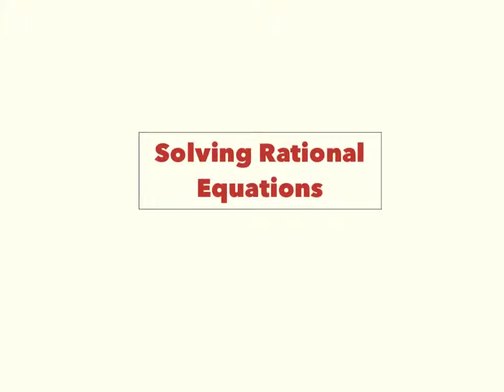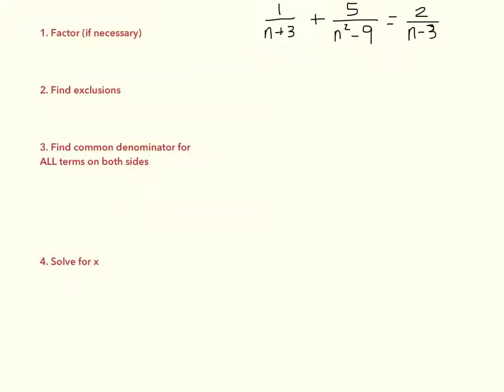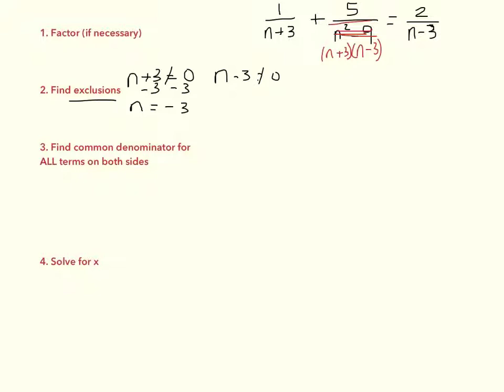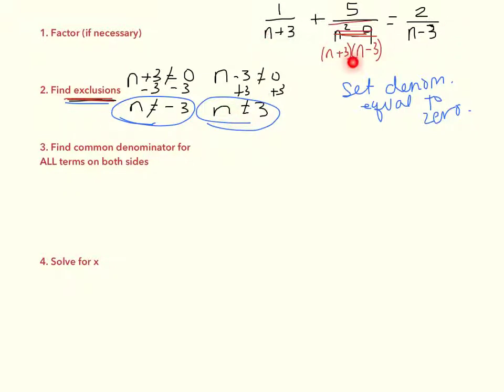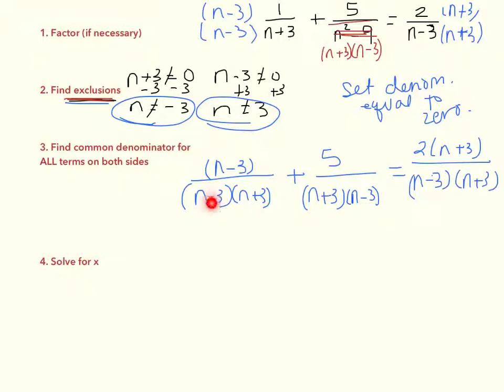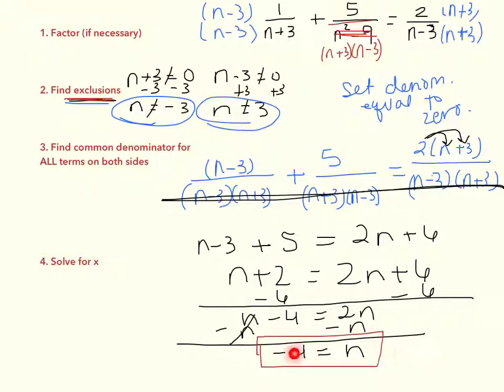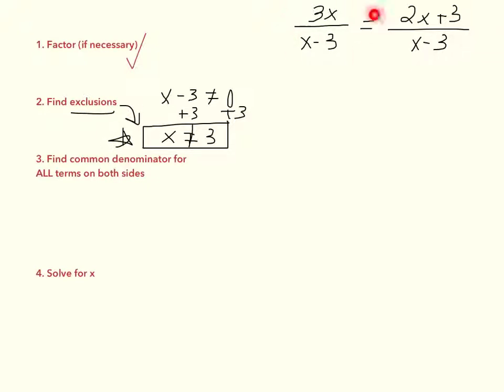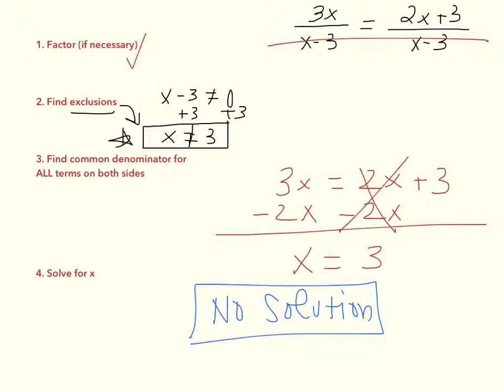Unit 5 Solving Rational Equations